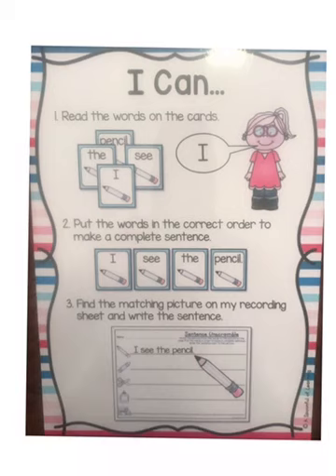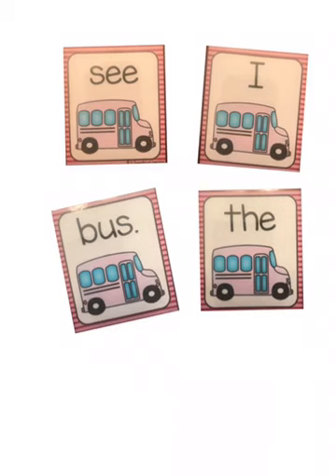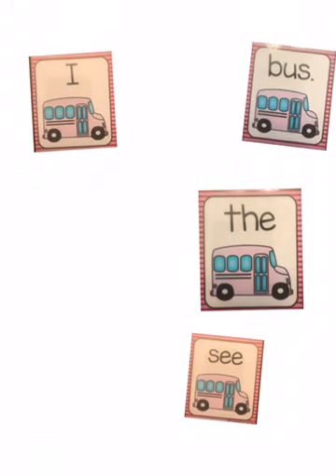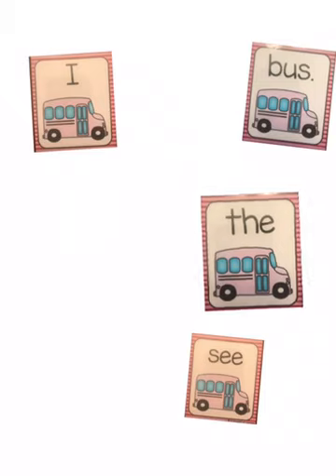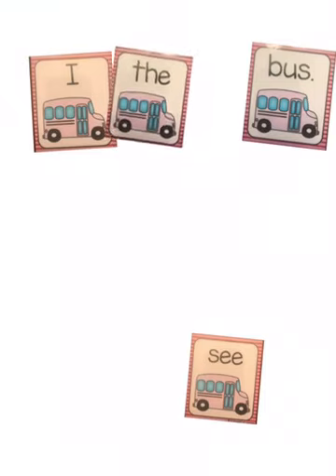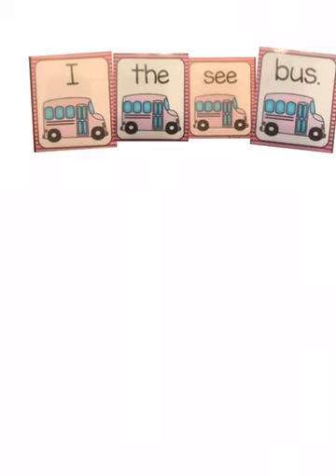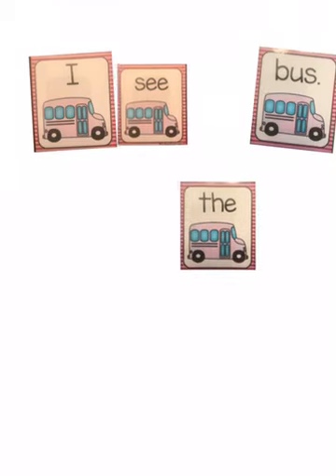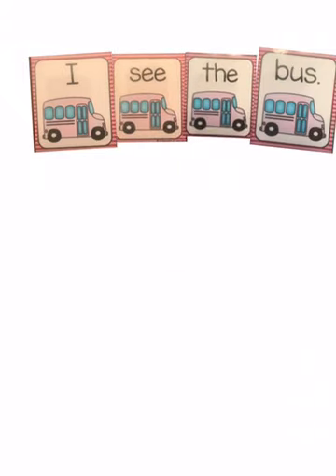Sentence Unscramble Activity